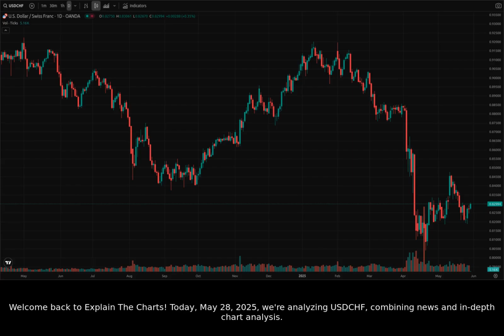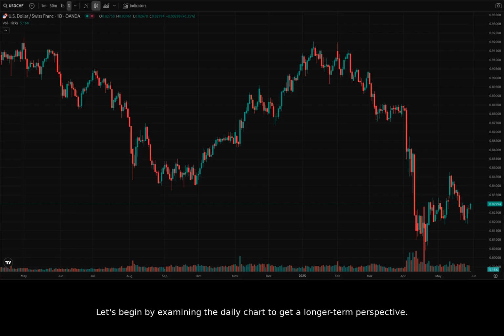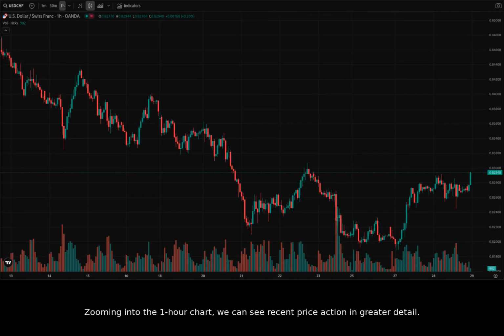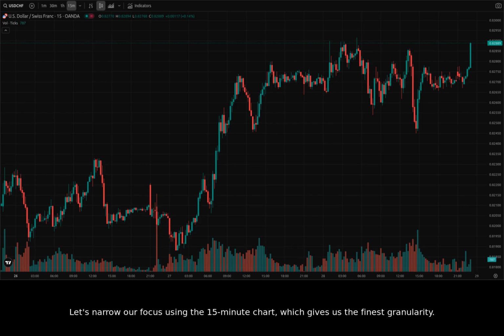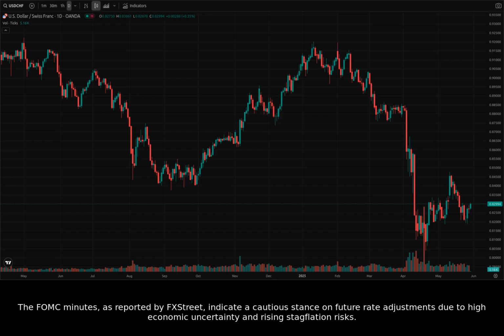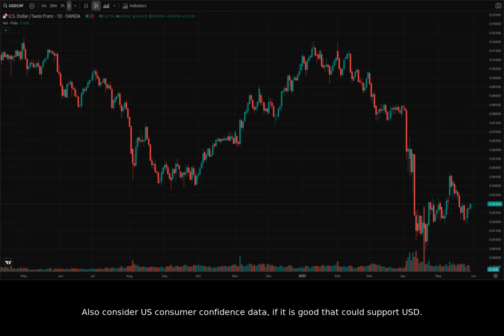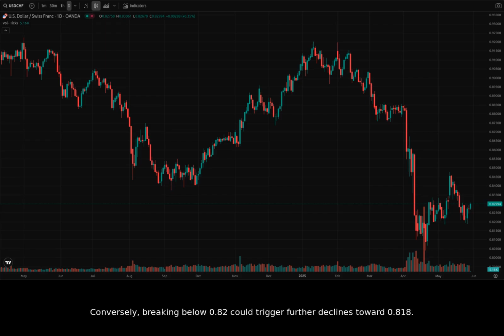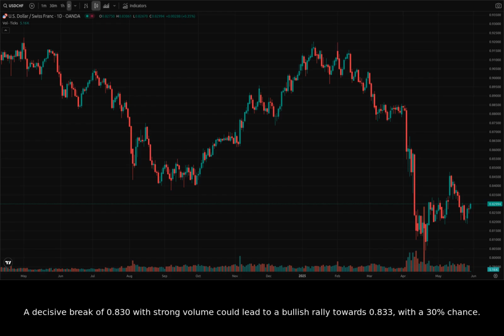USDCHF: News & Chart Analysis - Is the Dollar Rally Over? - May 28, 2025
Welcome to Explain The Charts! Today is May 28, 2025, and we're diving deep into the USDCHF currency pair. We'll analyze the latest news, including insights from FXStreet about the USD/CHF price forecast stalling below 0.8300 after the Fed Minutes, and from Economies.com regarding the technical analysis of the Dollar Swiss Franc Forex.  We'll combine this information with a comprehensive technical analysis of the USDCHF charts across multiple timeframes. We'll be looking at key trends, potential reversals, support and resistance levels, and critical price points to watch for when making trading decisions.   Whether you're a seasoned trader or just starting out, this video will provide you with the knowledge and tools you need to navigate the USDCHF market with confidence. We'll cover both short-term and long-term perspectives, helping you understand when to be bullish or bearish based on the evolving market conditions.